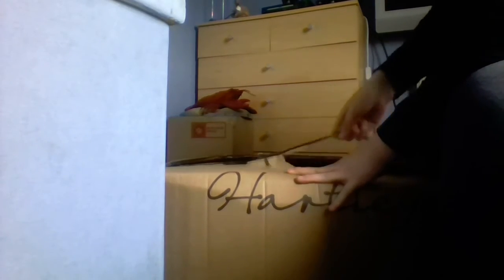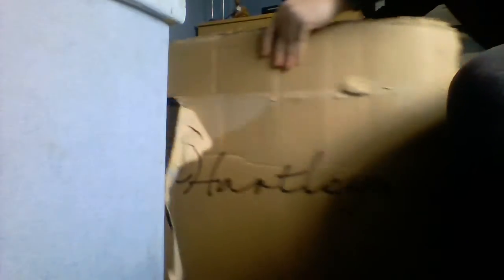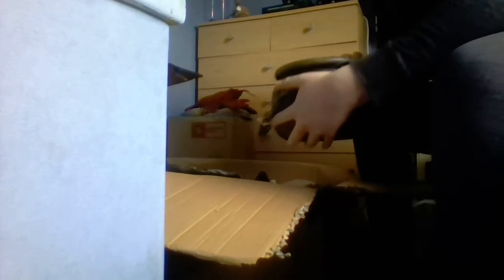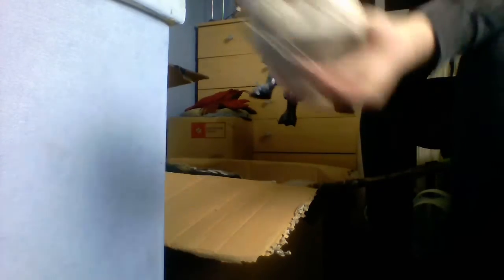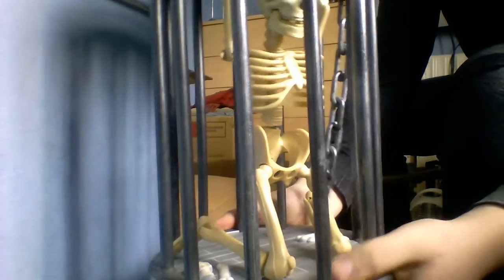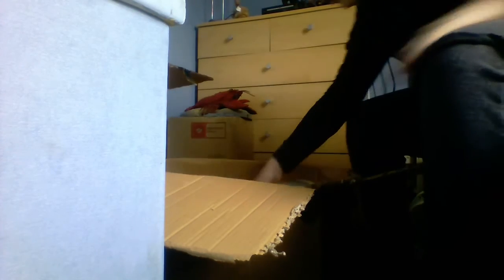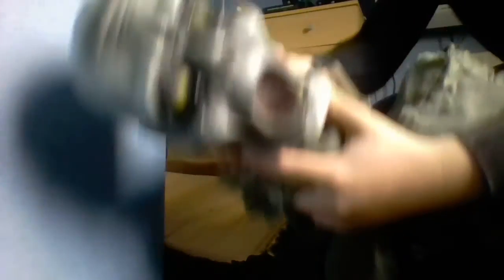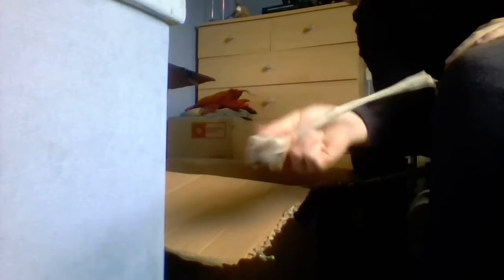UNBOXING GEMMY HALLOWEEN PROPS!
Today I am unboxing the Mini Witch Spirit Ball (Gemmy), Caged Skeleton (Gemmy), Donna the Dead (Gemmy), Prisoner Pete (Magic Power Co.) and lots of other Halloween goodies!